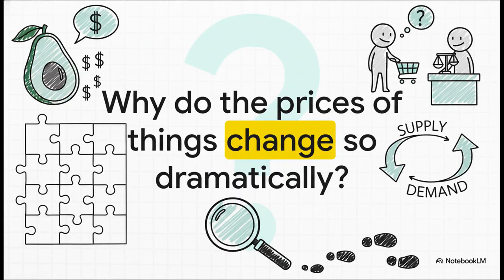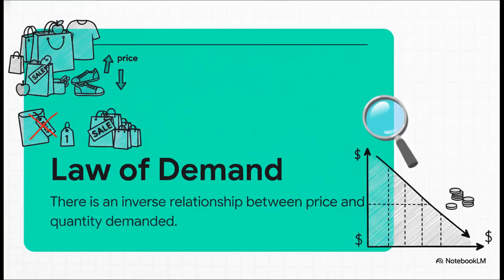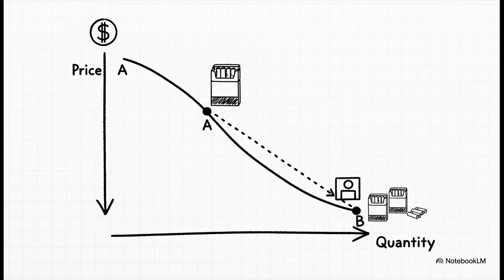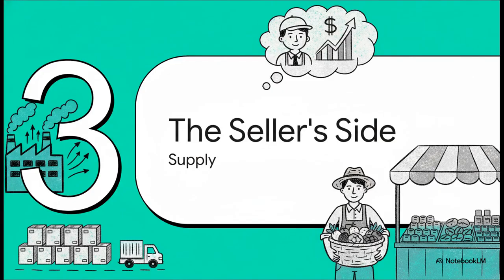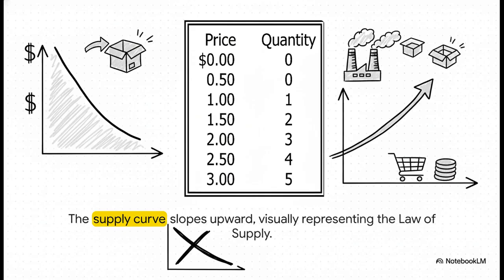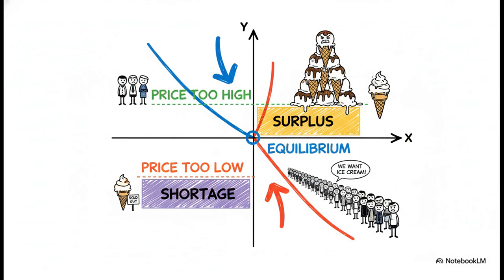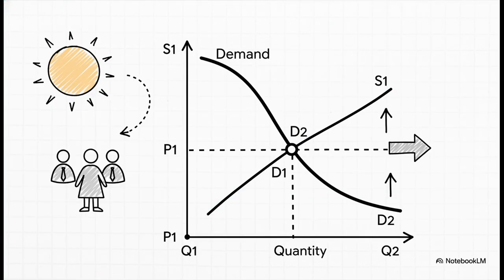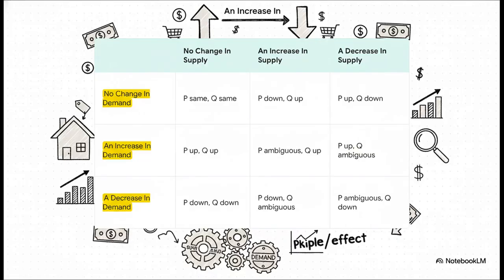ECONOMICS PART 3:The Explainer Supply and Demand